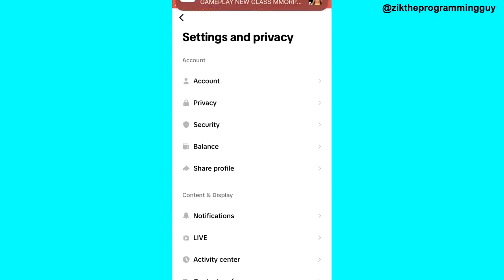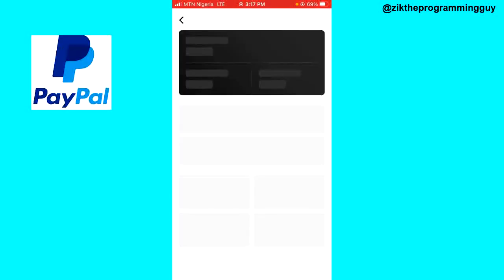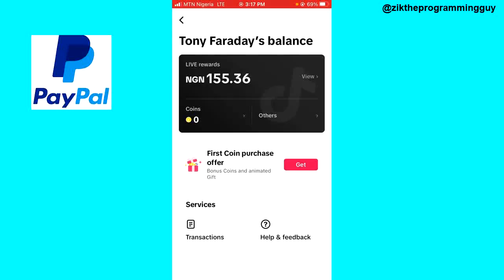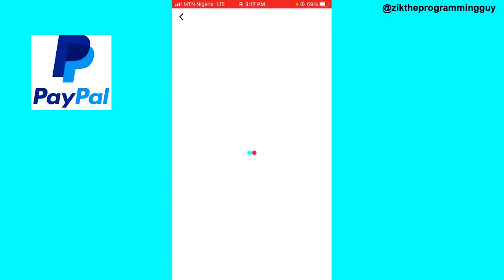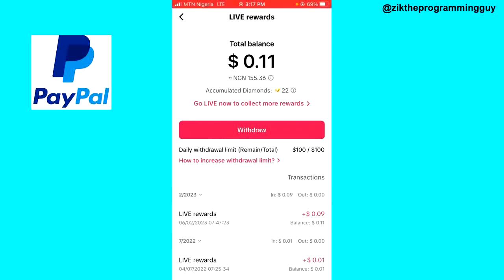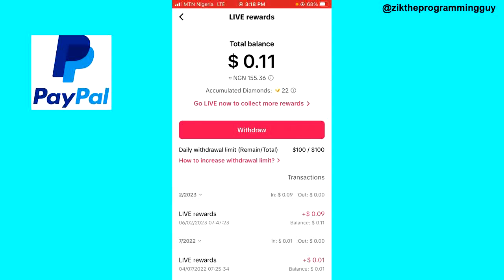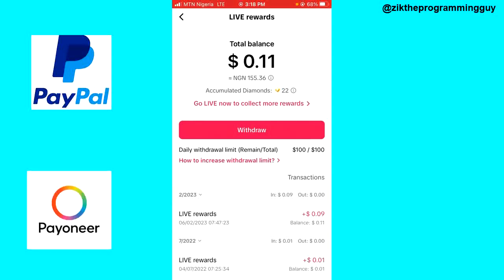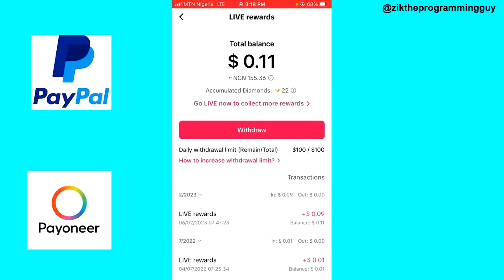How to Cashout your Money On TikTok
In this video, I will tell you about the Types of payout methods on TikTok.

This video is related to :-
► how to withdraw money from tiktok
► how to withdrawn money from tiktok account